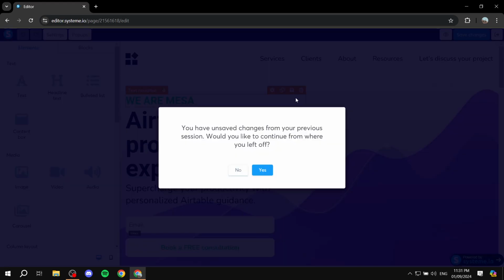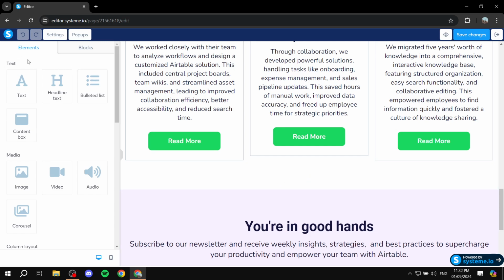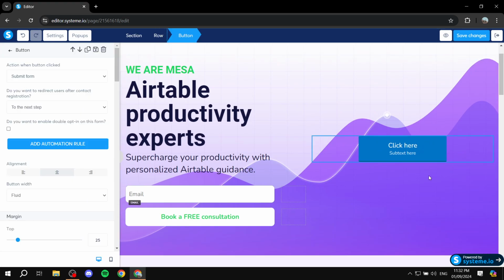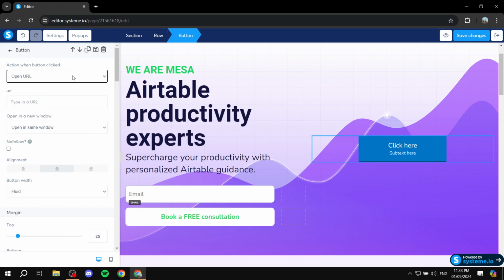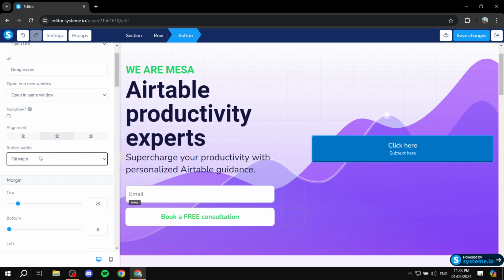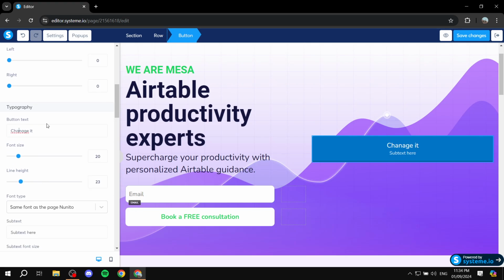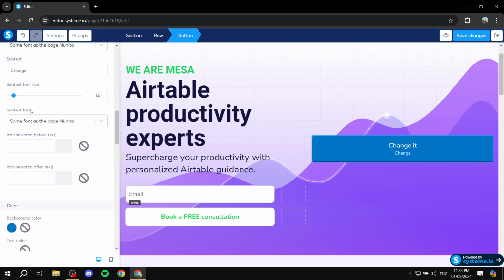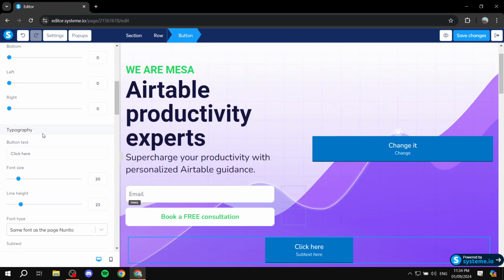How To Set Up a Button On Systeme.io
If you are looking for a video about How To Set Up a Button On Systeme.io, here it is!